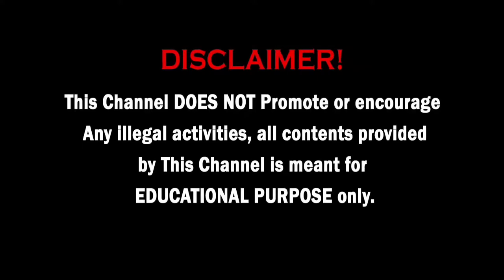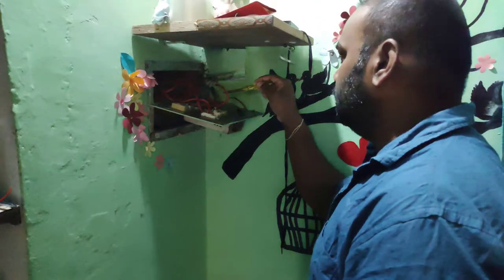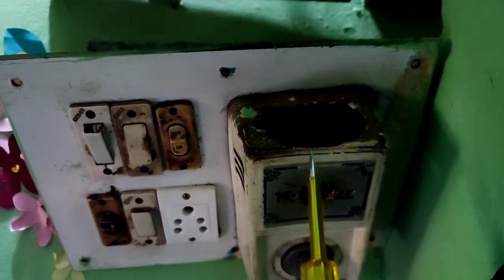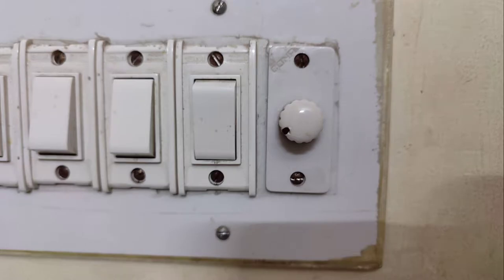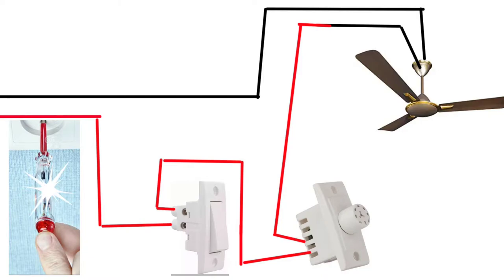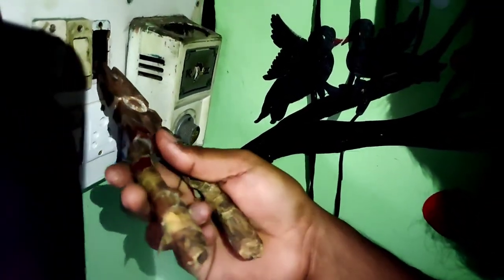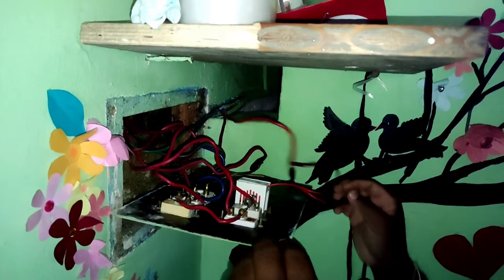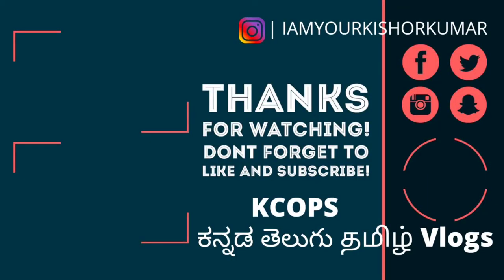How to replace Fan controller/regulator, Electrical Episode No-01. in English